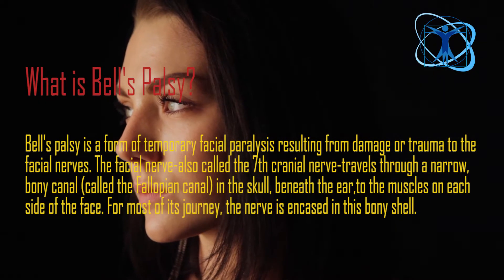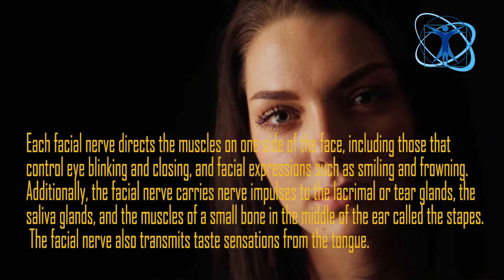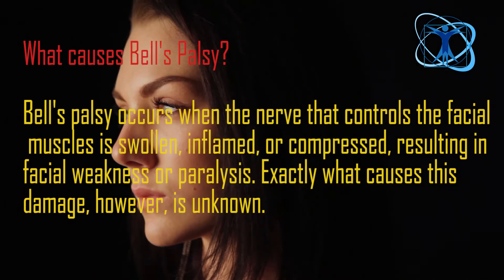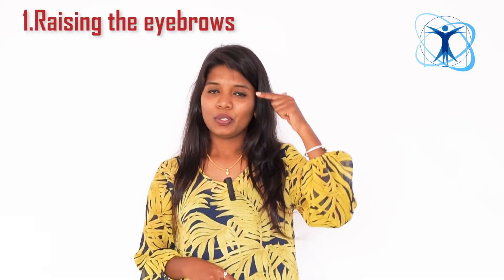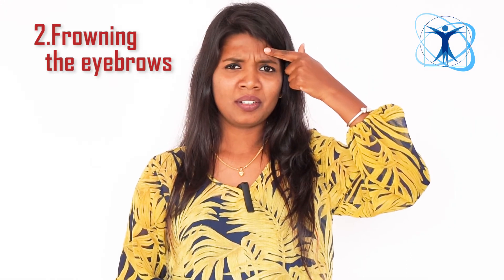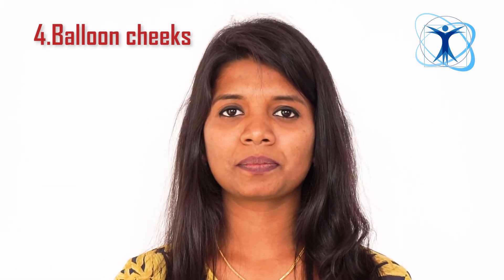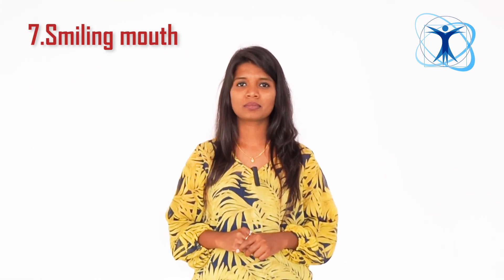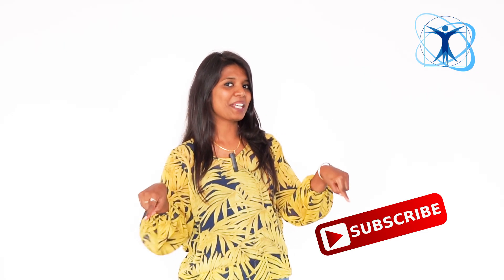FIX FACIAL PARALYSIS (BELL'S PALSY) WITH 8 EXERCISES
What is Bell's Palsy?
Bell's palsy is a form of temporary facial paralysis resulting from damage or trauma to the facial nerves. The facial nerve-also called the 7th cranial nerve-travels through a narrow, bony canal (called the Fallopian canal) in the skull, beneath the ear, to the muscles on each side of the face. For most of its journey, the nerve is encased in this bony shell.

Each facial nerve directs the muscles on one side of the face, including those that control eye blinking and closing, and facial expressions such as smiling and frowning. Additionally, the facial nerve carries nerve impulses to the lacrimal or tear glands, the saliva glands, and the muscles of a small bone in the middle of the ear called the stapes. The facial nerve also transmits taste sensations from the tongue.

When Bell's palsy occurs, the function of the facial nerve is disrupted, causing an interruption in the messages the brain sends to the facial muscles. This interruption results in facial weakness or paralysis.
What causes Bell's Palsy?
Bell's palsy occurs when the nerve that controls the facial muscles is swollen, inflamed, or compressed, resulting in facial weakness or paralysis. Exactly what causes this damage, however, is unknown.

Physiotherapy 8 figure Exercises .